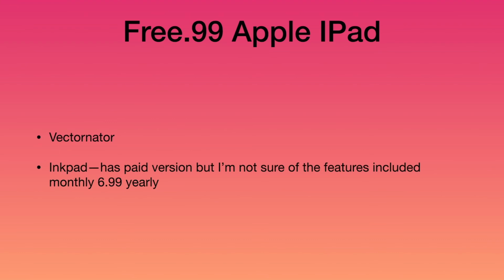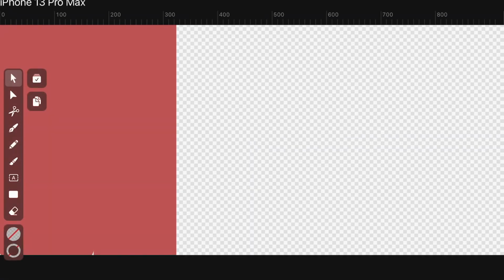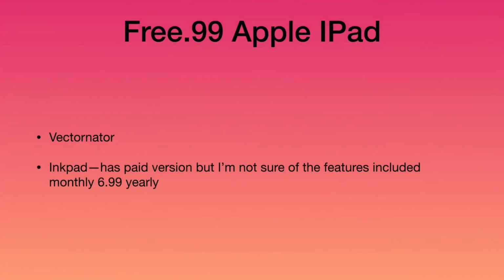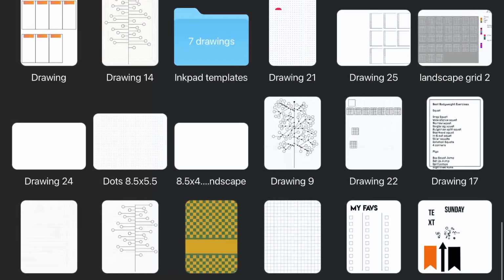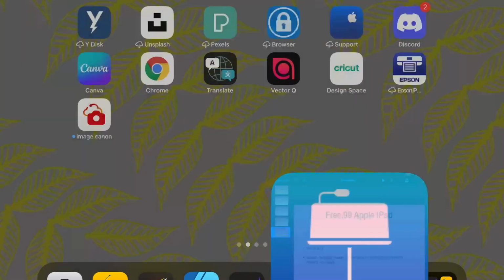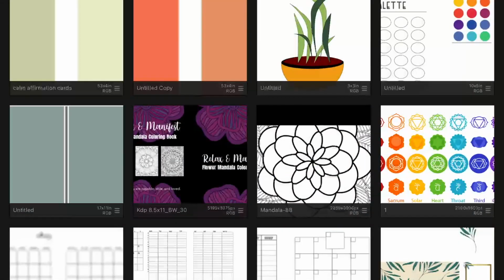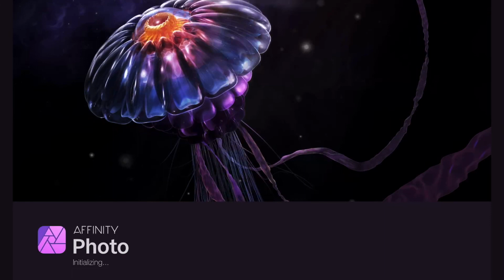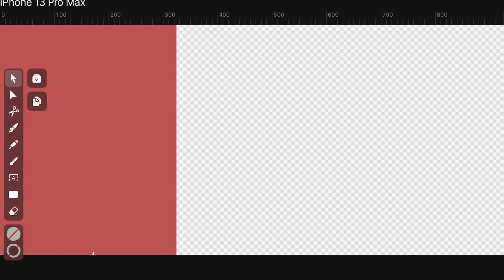Apps to Design with on Any Budget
Discover apps to use to create your digital designs for Canva, Etsy, Creative Fabrica, and anything else you want to do. The creative world is your oyster.